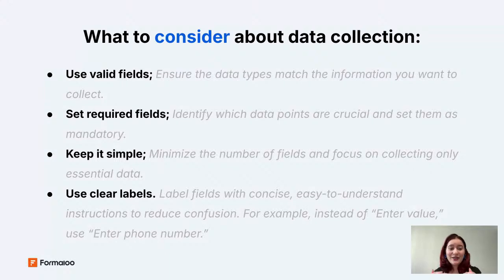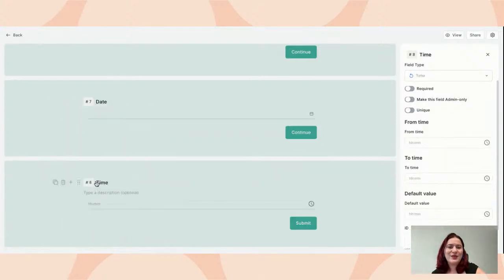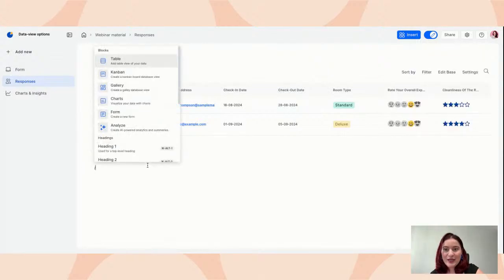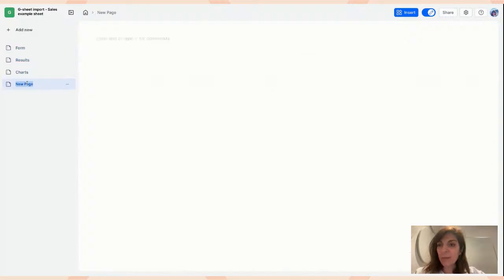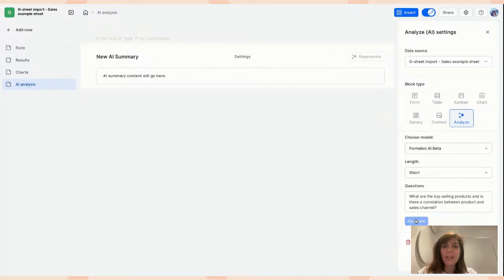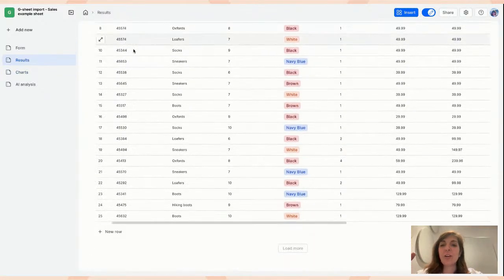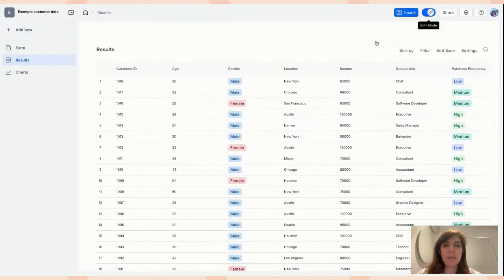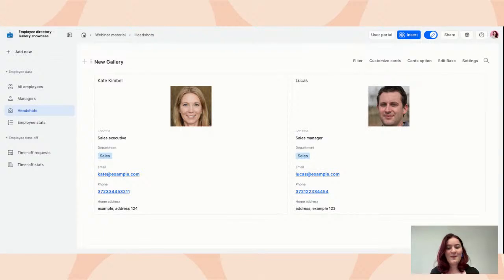Decode the secret stories your data is dying to tell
Join us for "Decode the secret stories your data is dying to tell," the latest installment in our Formaloo Fusion interactive webinar series!

In this 60-minute live session, we'll explore the world of data analytics using Formaloo's powerful tools. Whether new to data analysis or looking to enhance your skills, this webinar is perfect for uncovering the hidden insights in your form responses.

What to expect:
✅ 30-minute expert-led presentation on data analysis techniques
✅ 30-minute live demonstration of Formaloo's analytics features
✅ Interactive Q&A throughout the session
✅ Chance to win a premium Formaloo subscription

You'll learn how to:
🏆 Use AI to identify key trends and patterns in your form data
🏆 Build dashboards that tell a story
🏆 Use advanced filtering and segmentation techniques
🏆 Make data-driven decisions to improve your business outcomes

Don't miss this opportunity to become a data detective and uncover the valuable insights hiding in your forms!

About Formaloo:
Formaloo empowers businesses to build, automate, and analyze custom forms and workflows without technical expertise.